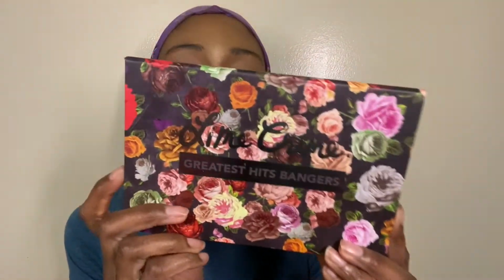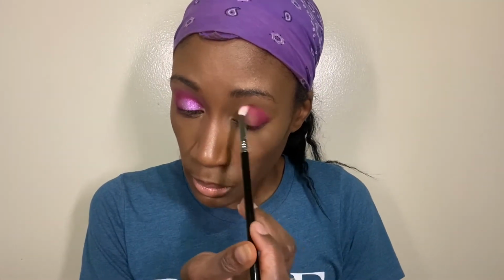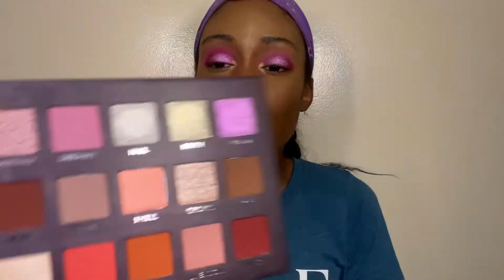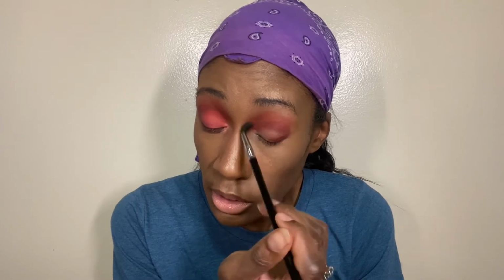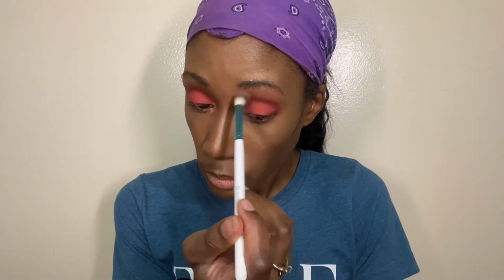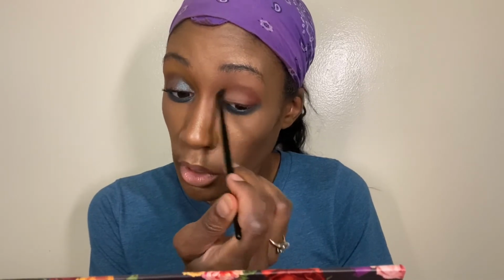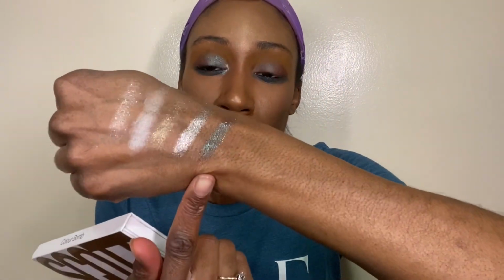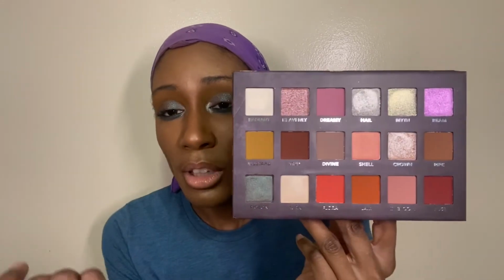3 Looks: Lime Crime Holiday Greatest Hits Bangers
Hello Men, Women, Children & Babies! Today I will be reviewing the Lime Crime Holiday Greatest Hits Bangers Palette. I went back and forth about getting this palette because I thought it was pretty but didn't like the price. So I figured we could try it out today. Remember you all are DIAMONDS!!!